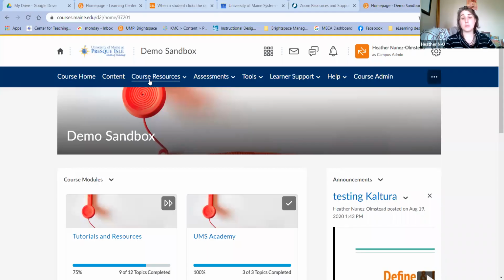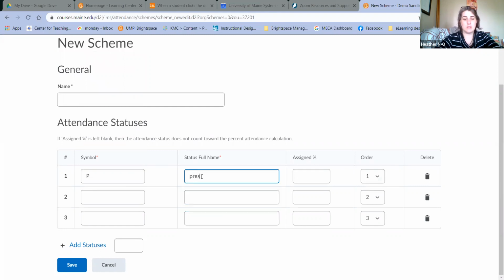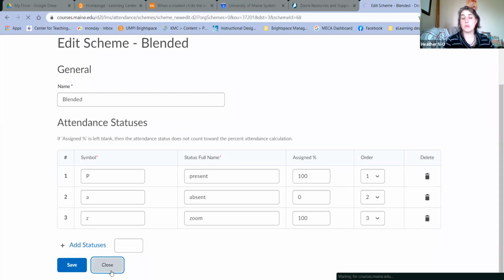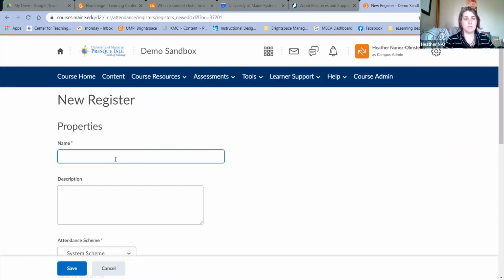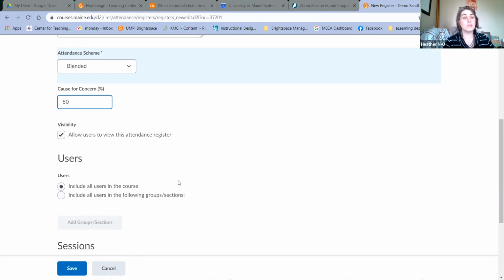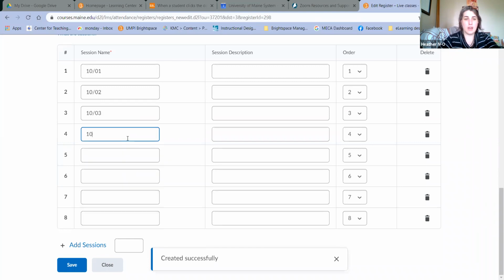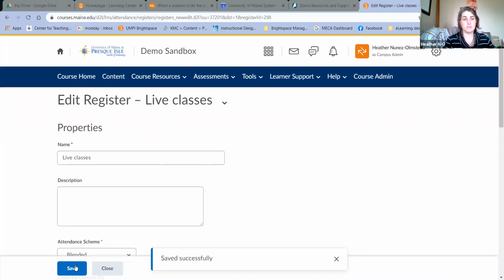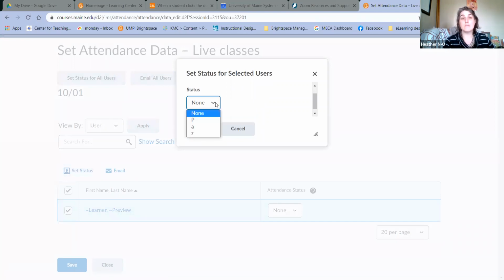Using the Attendance Tool in Brightspace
A quick overview of how you can use the Attendance tool in Brightspace.  Note that the Attendance tool does not synch with Grades.